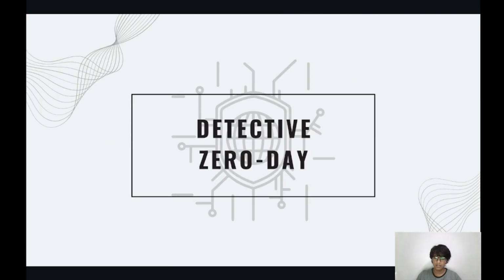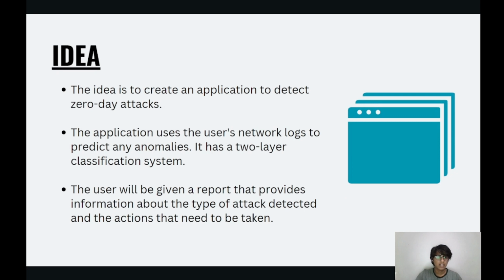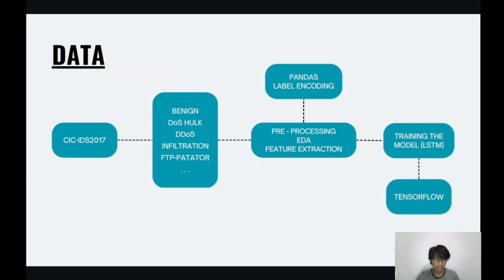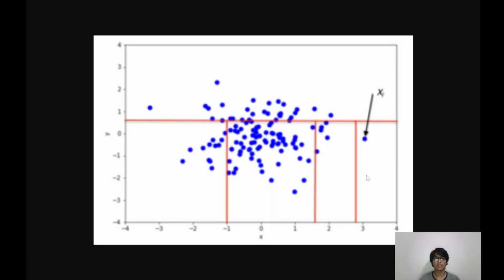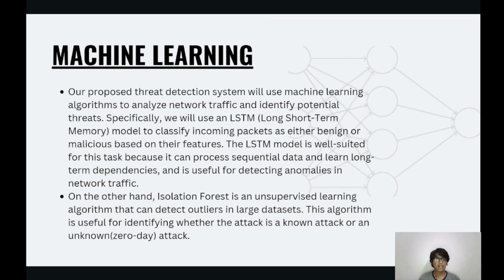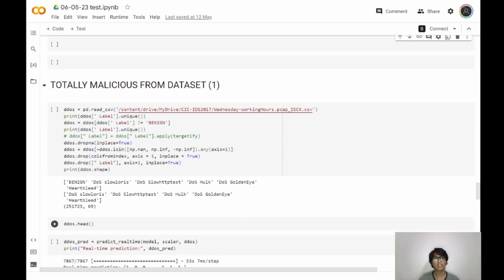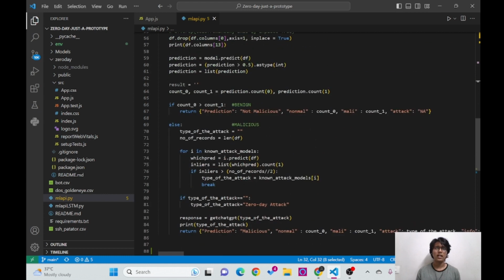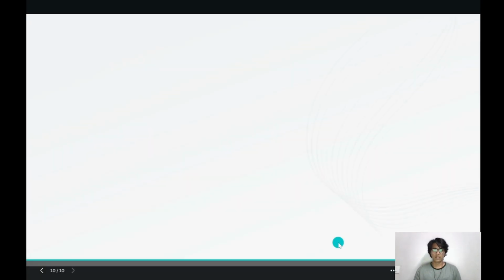Zero-day attack detection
Presentation about the project zero-day attack Detection and it is done using a prototype of the project.